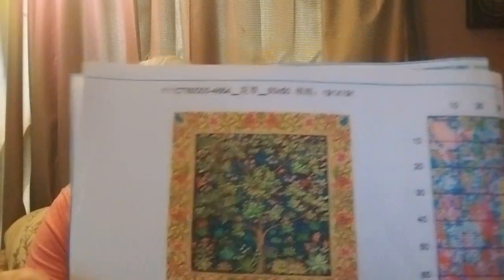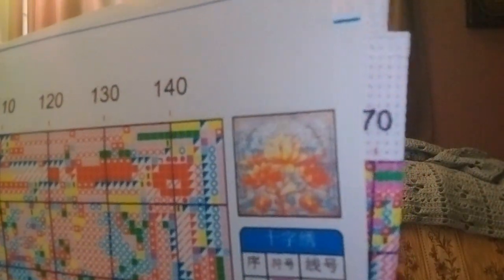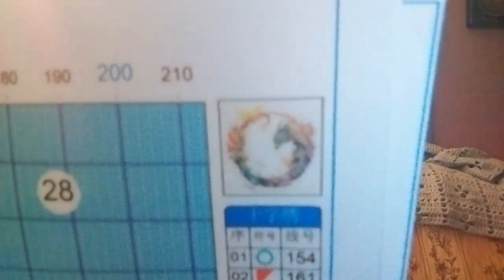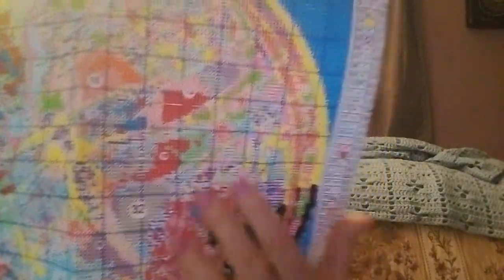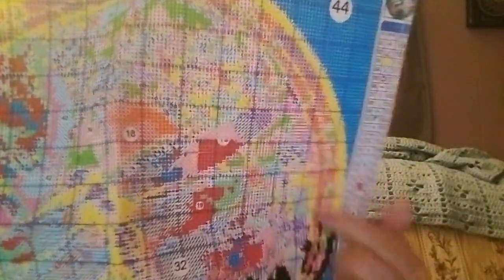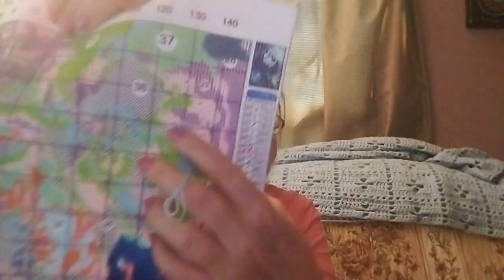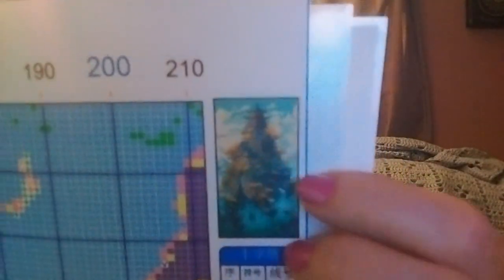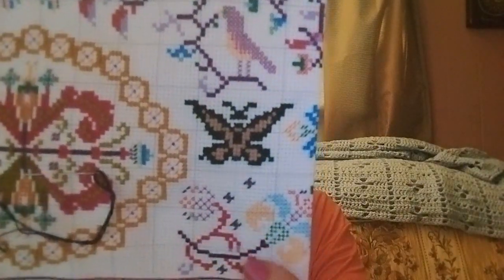Floss Tube # 190 - How Many New Starts? 8/22/23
Hello & Welcome. Today is my 190th  Floss Tube.  Come see what I worked on last week in Pre-Stamped Cross Stitch.

Join Monday's  DiamondPaintingEffectsWithCori  & Jenniecrochet crafts zone on YouTube for their  European Town Monday

Please Go And Visit My Daughter's Channel Here  on YouTube it is Amber Royce  She makes Shorts.

It would mean the world to both of us.  Thank You.

Lora Boyden
27200 County Road 313 # 17